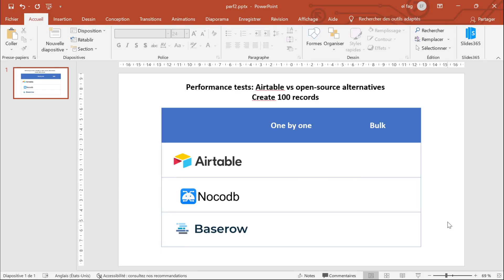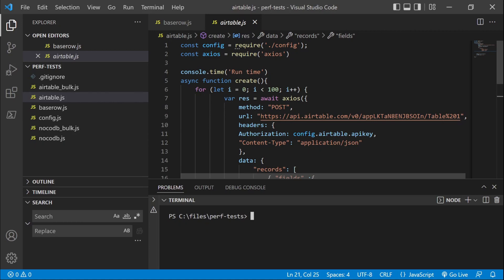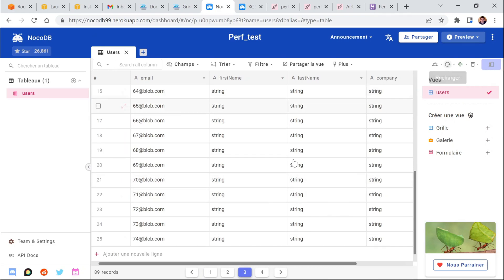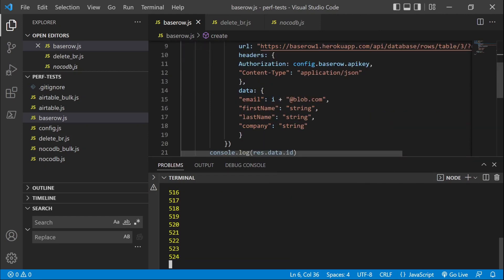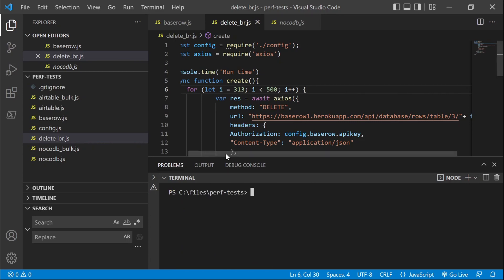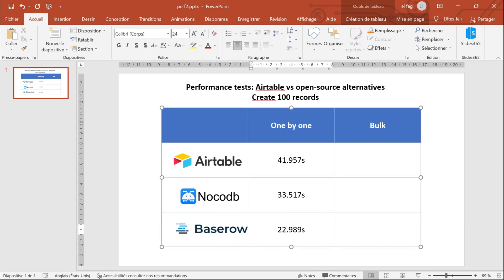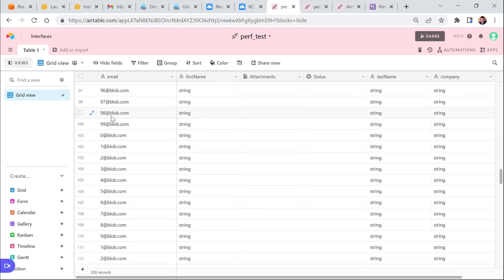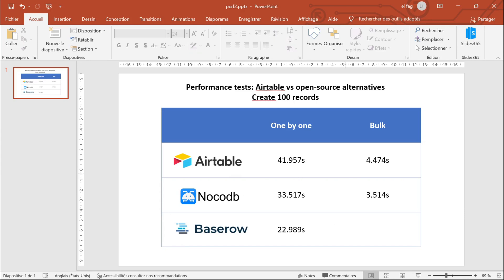Airtable vs Nocodb vs Baserow: who is the fastest?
When it comes to Airtable competitors, open source solutions are getting stronger and stronger. I wanted to know how they compare when used as a no-code database.
In this video I am testing Airtable and 2 open source competitors : Nocodb and Baserow, to assess the speed of their data API.
This gives you an idea of how fast they will be if you use them in your nocode stack, i.e. when connected with Zapier or Make.